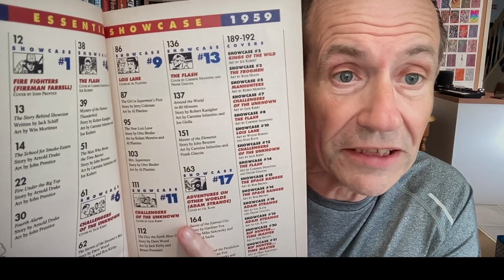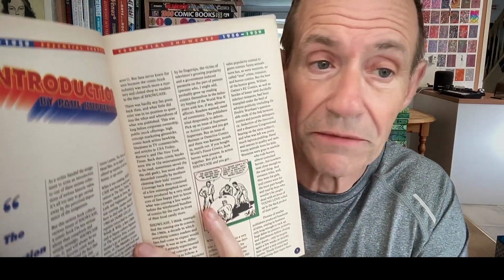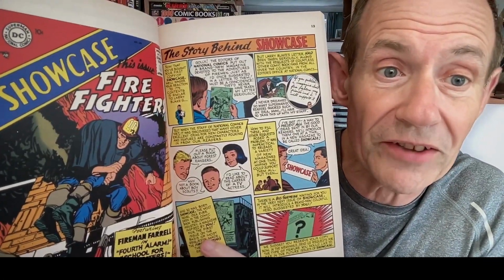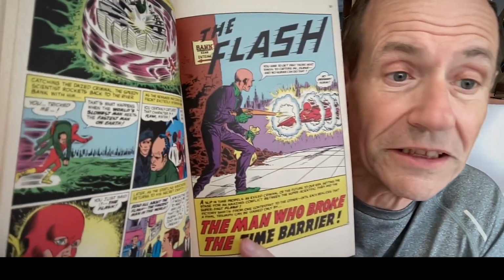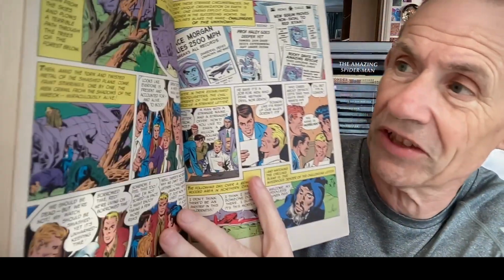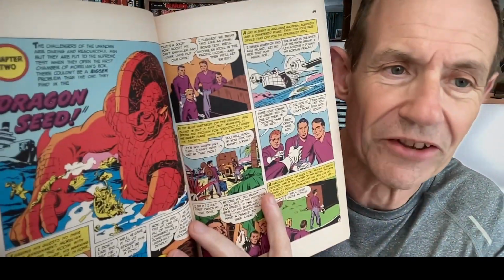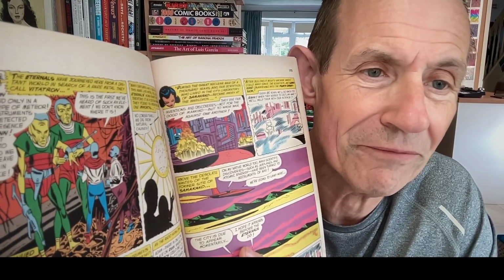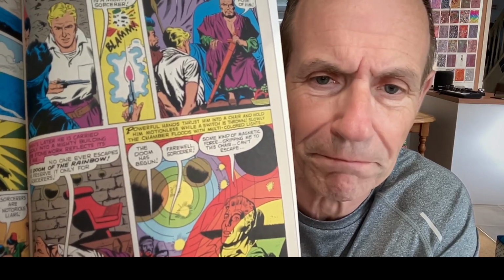Essential Showcase 1956 1959 DC Flash Lois Lane Challengers Book Review 1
Book Review of Essential Showcase 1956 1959 DC featuring Flash, Fireman, Challengers and others

Released :  1992
Page Count :  196
Publisher : DC
Artists :  Kirby etc
Origin : New
Soft
Extras : covers
Wraparound :  n/a
Volume No : 1
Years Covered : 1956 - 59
Period : Silver
Price Paid : ?
Price Listed on book : ?

If you are interested in any of my books that I am currently selling from my personal collection, please check them out. Lots of superhero, art, movie, history etc material